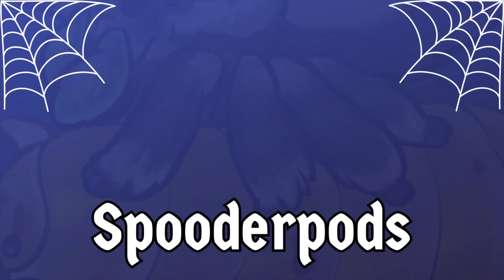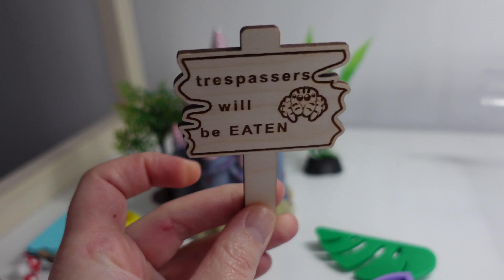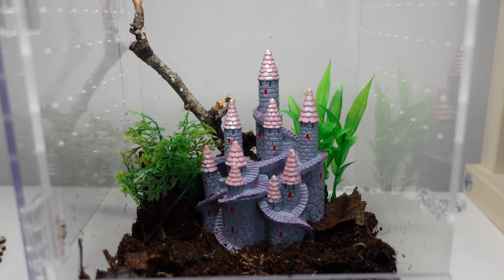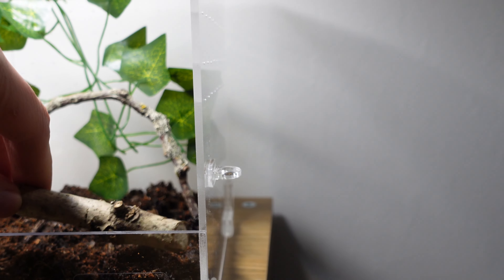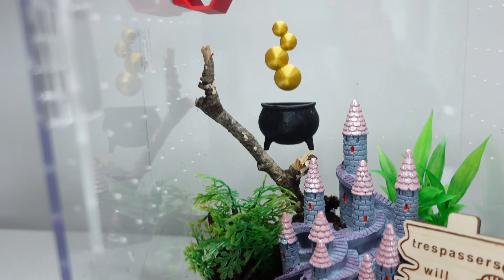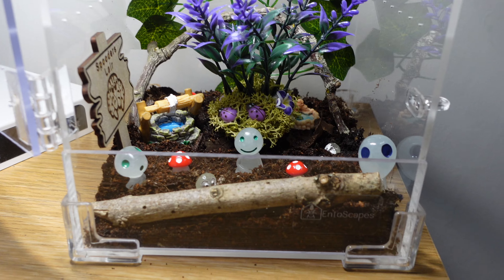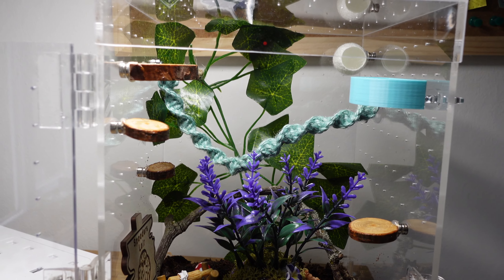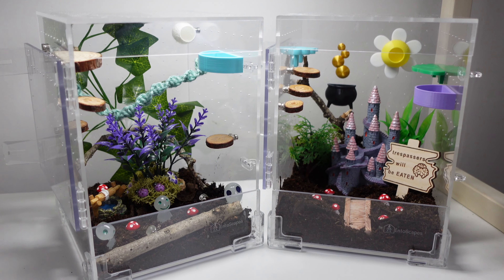Jumping Spider Enclosure Battle | Choose The Winner! | Spooderpods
Hello Jumping Spider fans!

This week's video is a Jumping Spider enclosure battle! Me & Sophie got a pair of jumping spiders recently (video introducing coming soon) and decided we should go head to head designing their new enclosures.

We did something similar for our Isopods a while back and both us/viewers enjoyed it, so why not do it again.

Meet my Inverts:

🕸Tank: Jumping Spider - Phidippus regius
🕸Blossom: Jumping Spider - Phidippus regius
🕸 Teeny & Tiny : Jumping Spiders - Hyllus Semicupreus
🕷Ember: Trinidad Dwarf Tarantula - Cyriocosmus elegans
🦟The Roach Gang: Dubia Roaches